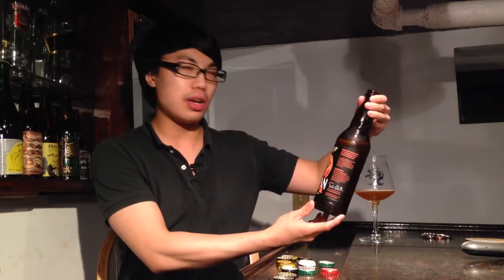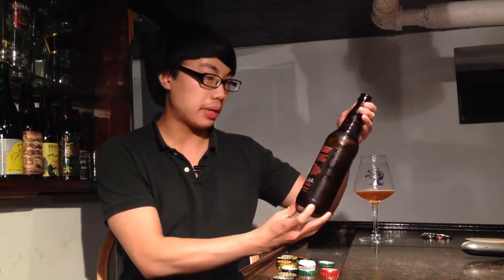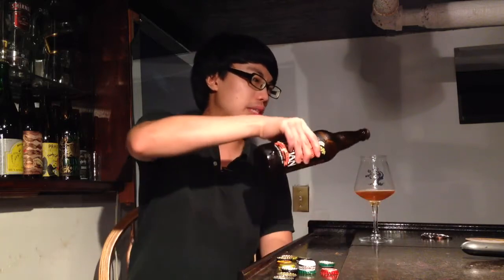Elysian The Great Pumpkin (Imperial Pumpkin Ale) Review - Ep. #302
Rating: 91/100